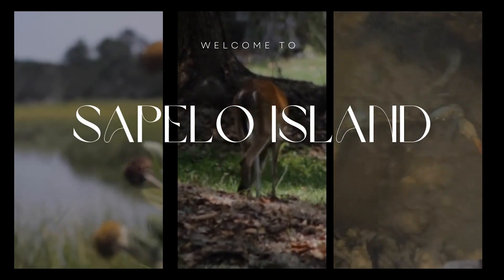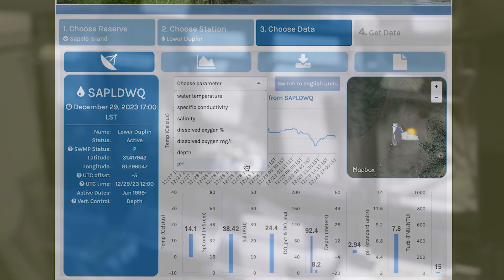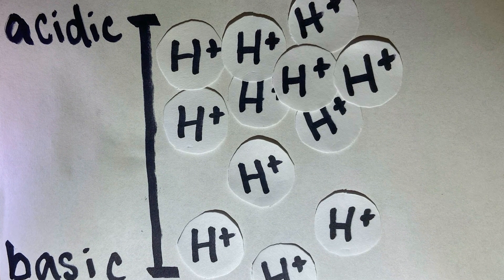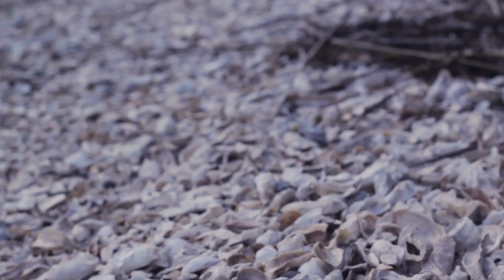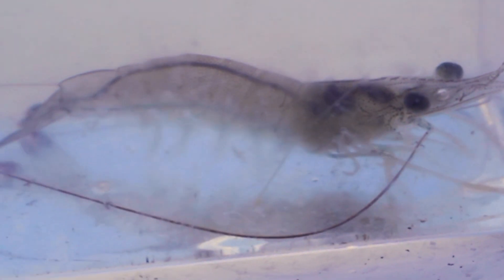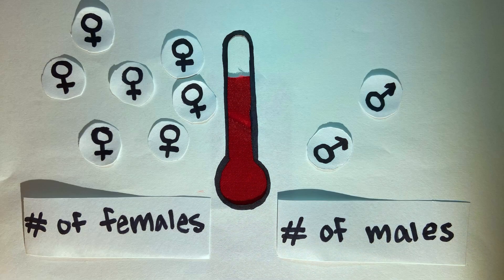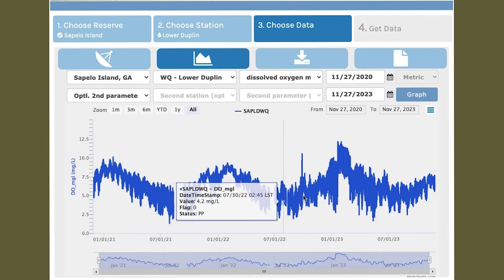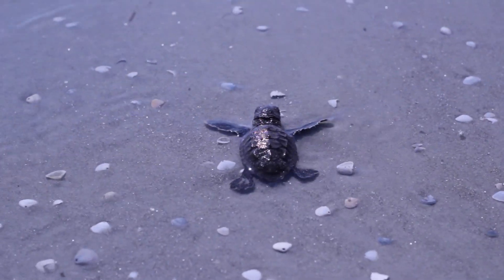Sapelo's SWMP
A student film about Sapelo Reserve's SWMP station and how it affects our wildlife populations.